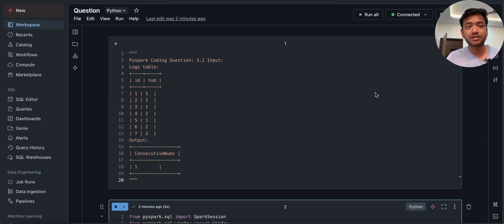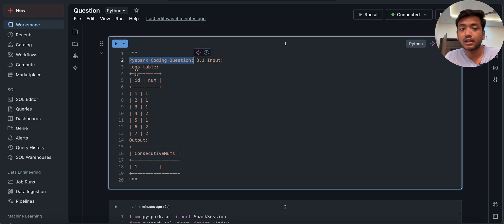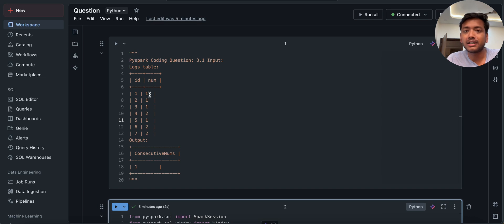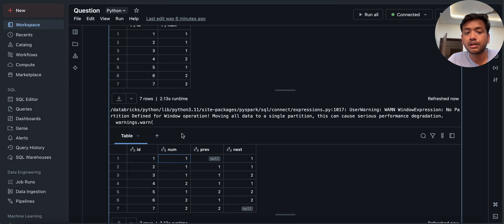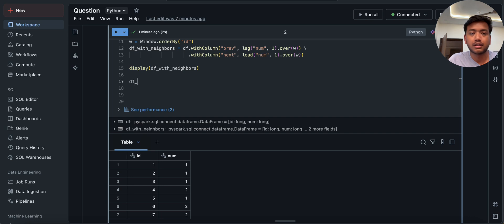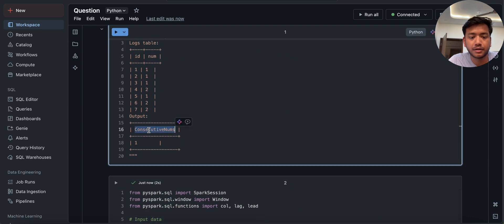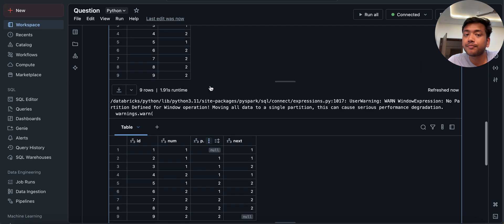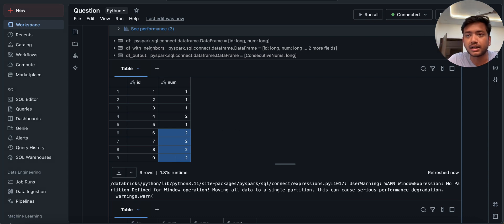PySpark Data Engineer Interview Question - Exusia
1. Azure End to End Projects

- Setting up and managing **Databricks** for big data analytics and machine learning.
- Creating and orchestrating ETL pipelines with **Azure Data Factory**.
- Writing efficient queries and managing databases with **SQL**.
- Leveraging **Python** for data transformation and automation.
- Building interactive dashboards and visualizations using **Power BI**.

🔹 **Why Watch?**
- Gain hands-on experience with real-world data engineering scenarios.
- Learn how to integrate Azure tools for seamless workflows.
- Prepare for **Azure Data Engineer certifications** and career advancement.

Whether you're a beginner or looking to enhance your skills, this course provides step-by-step tutorials, practical examples, and pro tips to help you succeed. 👍